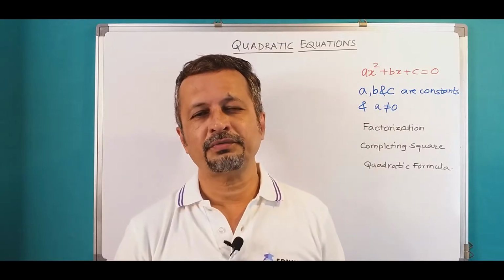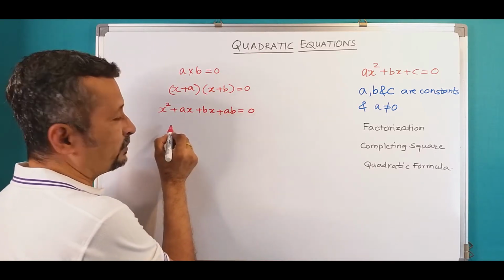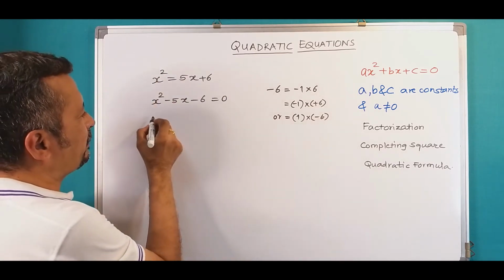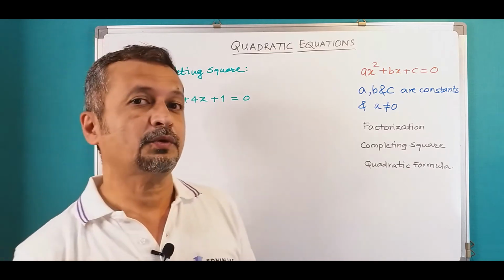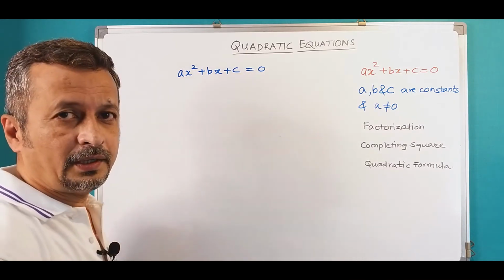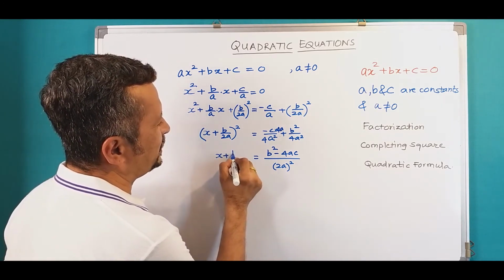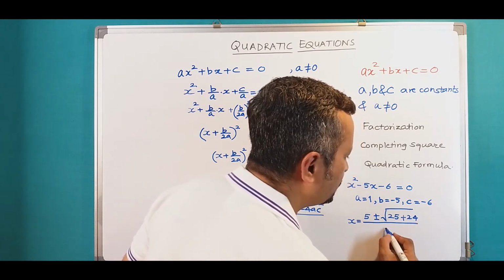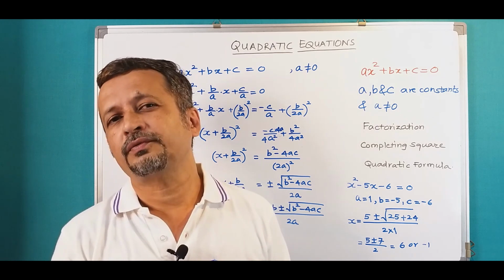Quadratic Equation | Mathematics | AS Level | Prasad Bhurke | Edninjas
This video gives a detailed explanation of the various ways of solving quadratic equations - factorisation, completing the square and the quadratic formula.

Credits:
Teacher: Prasad Bhurke
Teaching Assistant: Gowri Ramaswamy
Editor: Tilak KC